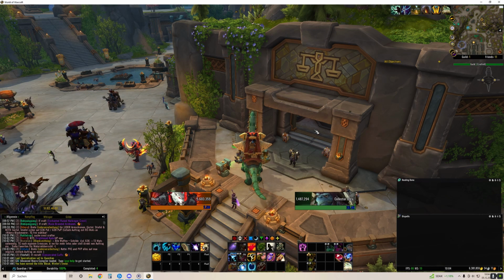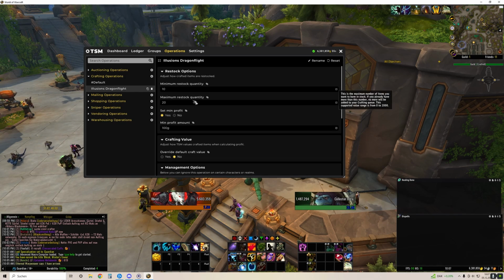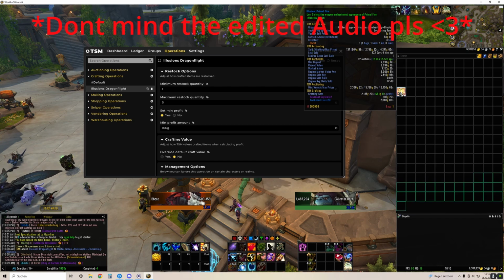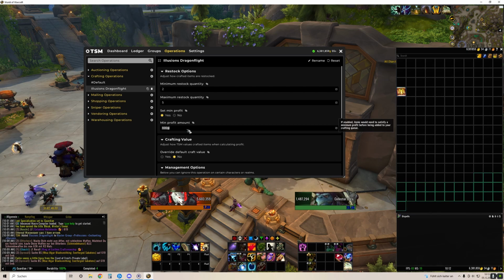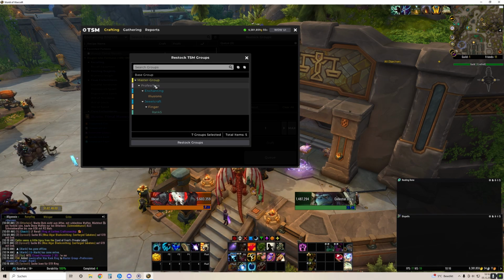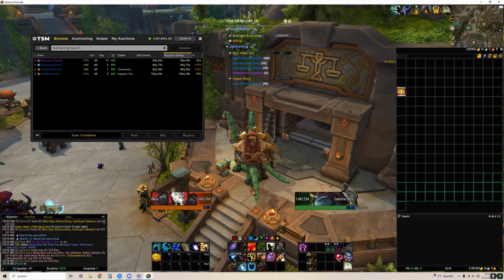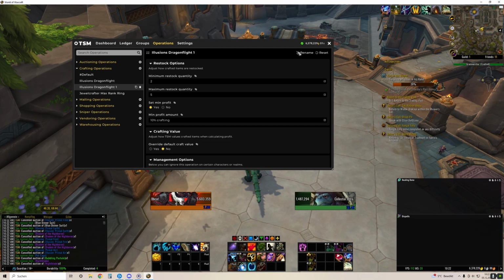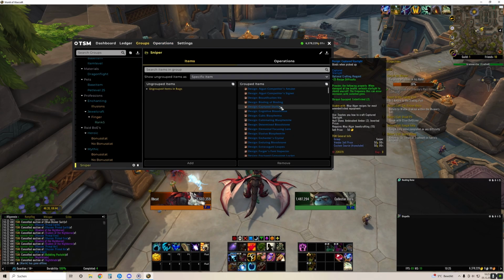TradeSkillMaster Deep Dive 6/8 | Restock Profession Groups with Crafting Operations | TSM Guide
Timestamps:

00:00 Intro
00:48 Crafting Operation explained
10:42 Restock the Crafting-Queue based on the Crafting Operation(s)
12:44 Gathering all needed Materials for the Crafting-Queue
15:32 Check, if you got undercutted (Cancel Scan)
16:29 Example-Crafting Operation for crafted Transmog
18:58 Outro